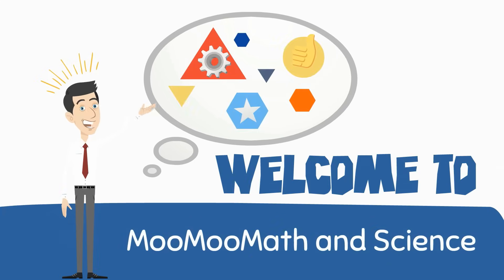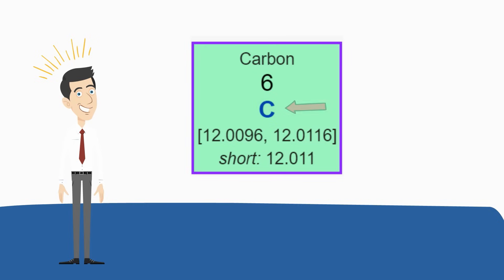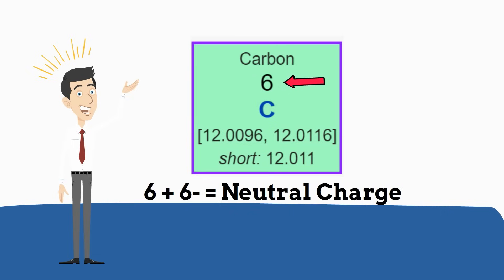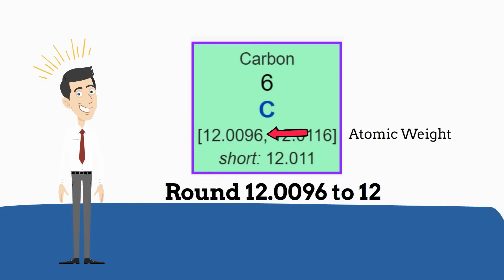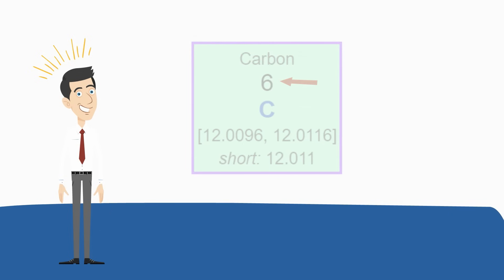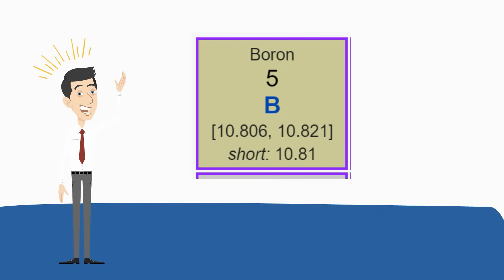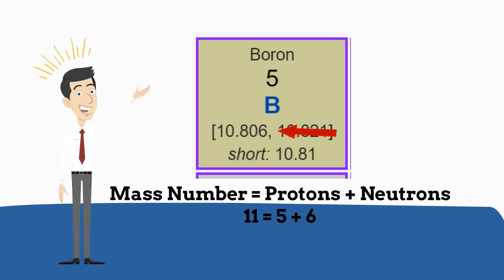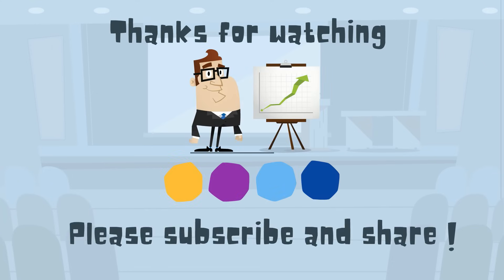Periodic Table Basics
In this video, I cover several periodic table basics that will help you read and use the periodic table.
The periodic table has a large amount of information about each element.
I cover,
Finding the number of protons
The chemical symbol
The number of electrons
The number of neutrons
Finding the atomic mass
The elements family and a few more tricks.
Transcript
What happens when you mix sodium and water?
Hint: It involves fire.